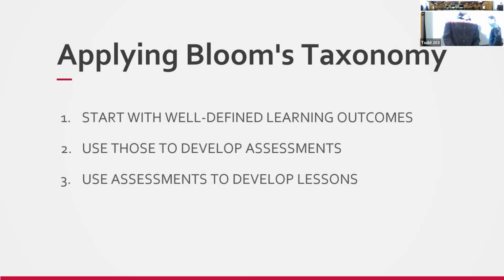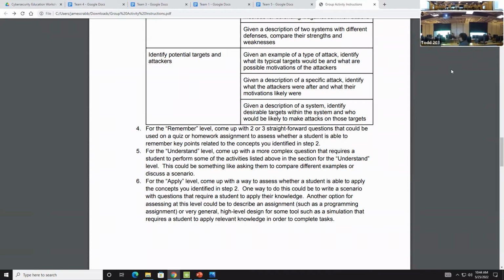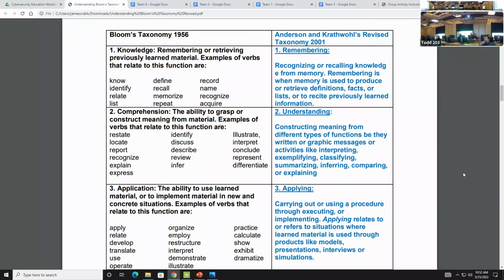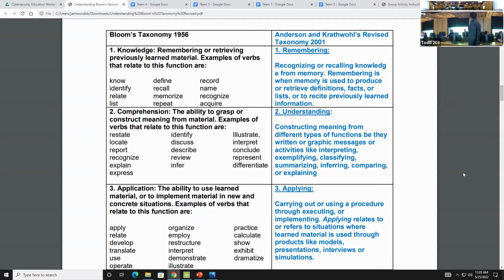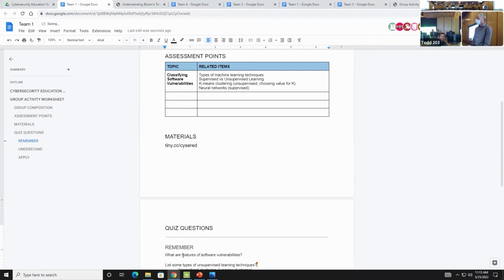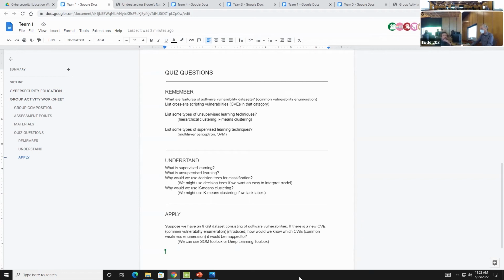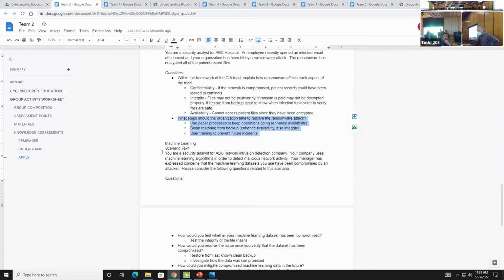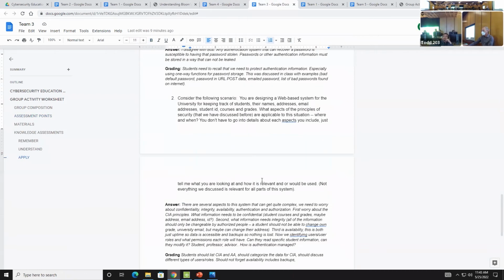James and Chris Presentation, Part 2